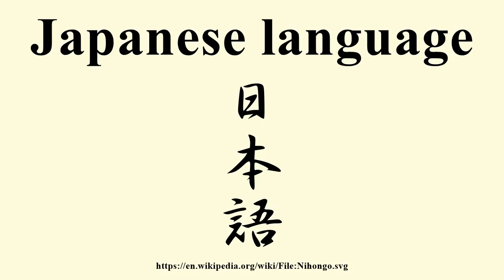Japanese language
Image-Copyright-Info
Author-Info:   Convert to SVG by OsamaK from Image:Nihongo.png. based on w:Image:Nihongo Bunpou b.200x200.png.
Image-Copyright-Info